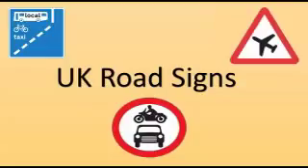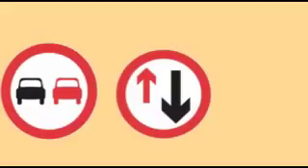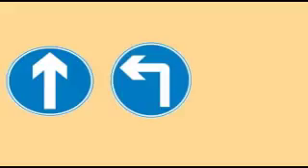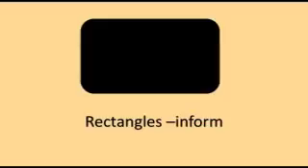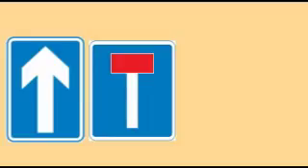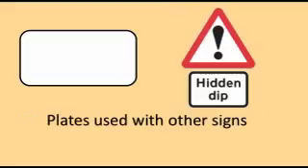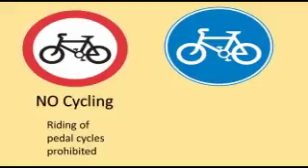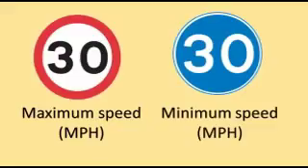The Ultimate UK Road Signs Guide for the 2024 Driving Theory Test | BeeFree.co.uk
This video is about diving deep into UK road signs with our "Ultimate UK Road Signs Guide for the 2024 Driving Theory Test." Learn to drive in London with ease and Book at Bee Free Driving School today!

This essential video tutorial is crafted meticulously to help aspiring drivers and theory test candidates master every road sign in the UK, aligning perfectly with the 2024 Driving Theory Test requirements. Our guide covers everything from understanding warning signs to decoding order and information signs. Whether learning the differences between circular, triangular, and rectangular signs or distinguishing between directives within each category, this video is your roadmap to success.

Equip yourself with the knowledge to navigate UK roads safely and confidently ace your theory test.

This video is about The Ultimate UK Road Signs Guide for the 2024 Driving Theory Test, But It also covers the following topics:

UK Road Signs Explained
2024 UK Driving Theory Test
Master UK Road Signs

Video Title: The Ultimate UK Road Signs Guide for the 2024 Driving Theory Test | BeeFree.co.uk

Welcome to the Bee Free Driving School YouTube channel 😃.

We aim to be your guide whether you are learning to drive or an experienced driver. We provide training, information, inspiration, and motivation!